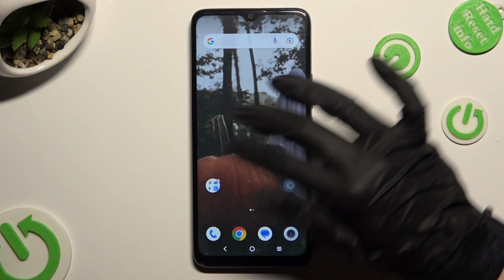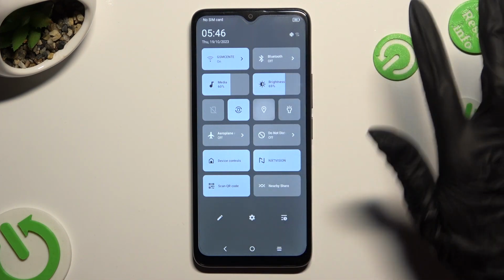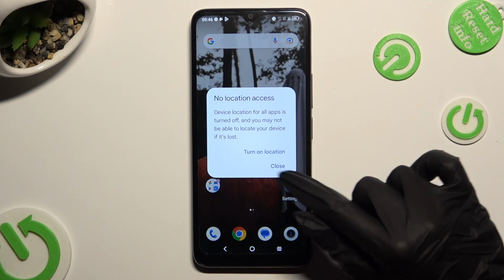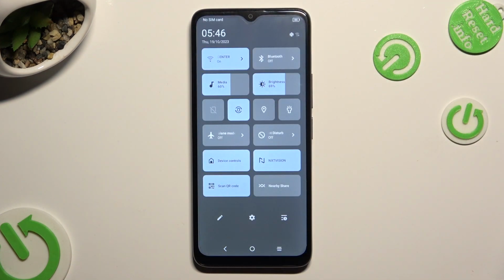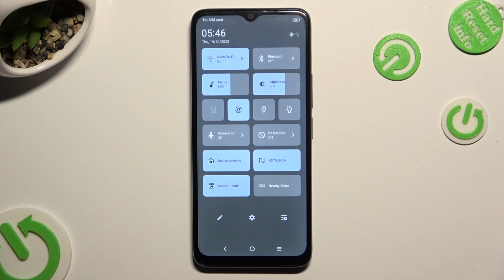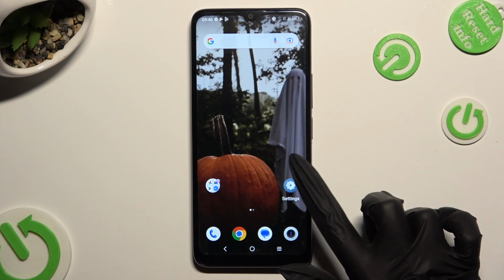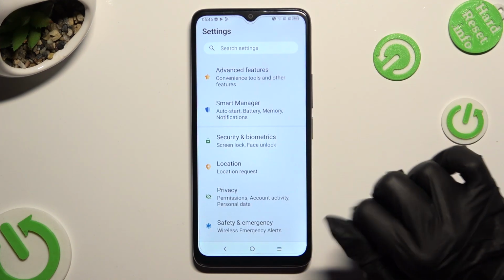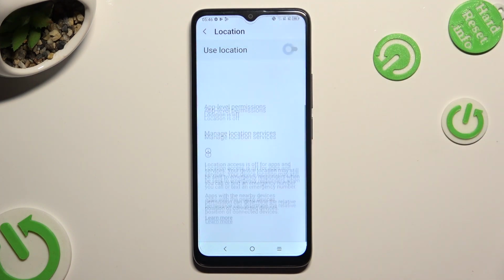How to Turn On/Off Location on TCL 406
In this helpful tutorial, we'll guide you through the process of turning location services on and off on your TCL 406 smartphone. Location services can be a handy feature for apps like maps and weather, but it's essential to have control over when and how your device shares your location. This video demonstrates the steps to enable or disable location services on your TCL 406, ensuring that you can protect your privacy while still enjoying the benefits of location-aware apps. Whether you're indoors and looking to conserve battery or simply want to enhance your privacy, we've got you covered. Watch and learn how to manage location settings on your TCL 406.

How do I access location settings on my TCL 406?
Why should I turn off location services on my smartphone?
Can turning off location services save battery life on my TCL 406?
Are there privacy concerns with having location services enabled?
What are the potential risks of leaving location services on?
How do I prevent specific apps from accessing my location?